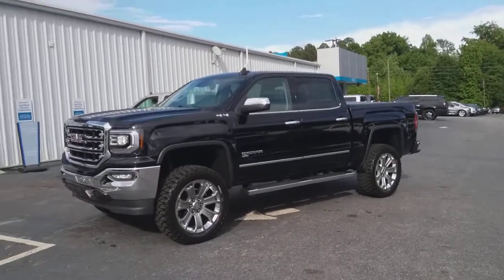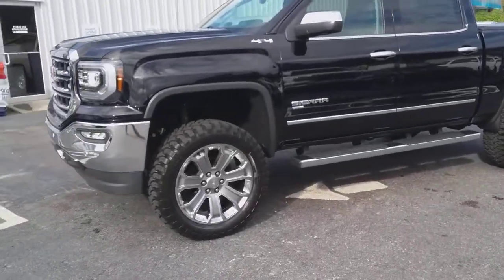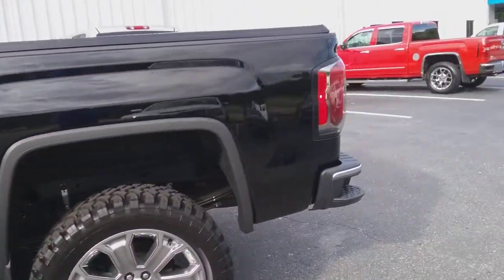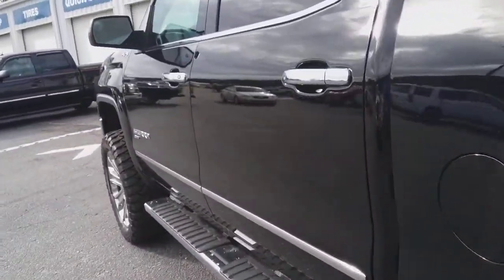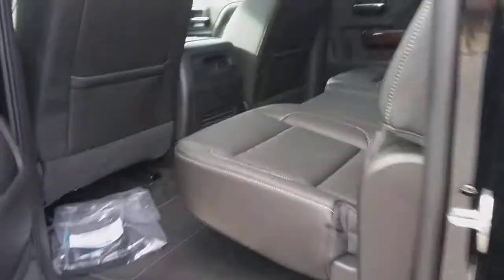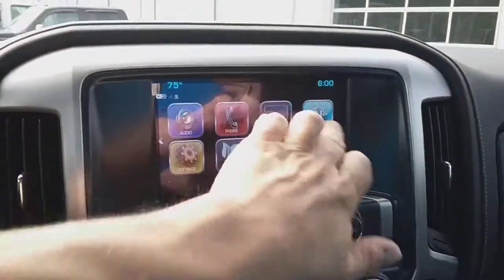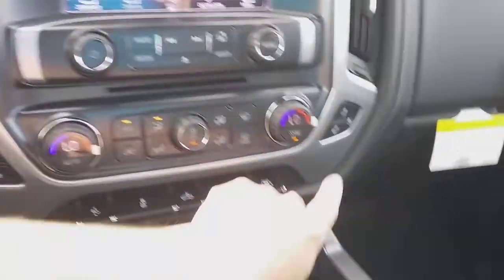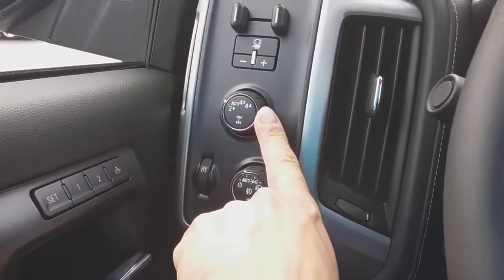Your lifted 2018 GMC Sierra!